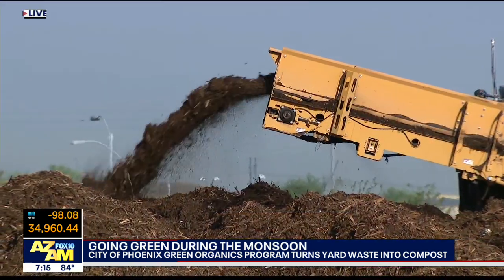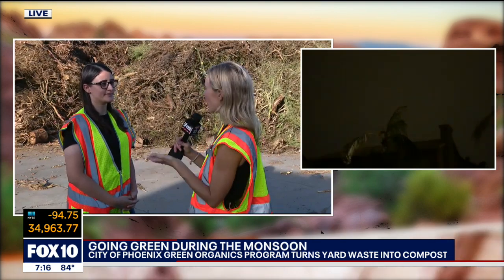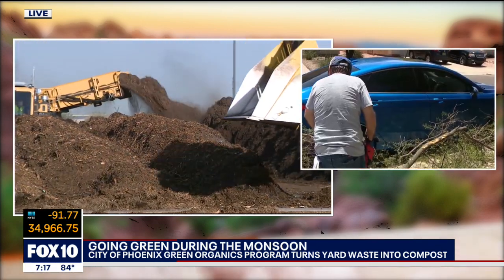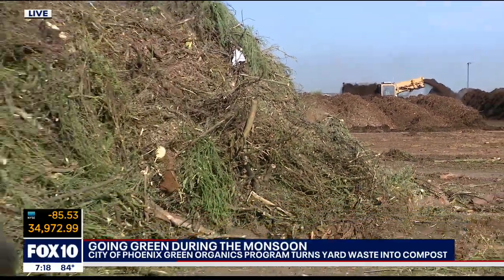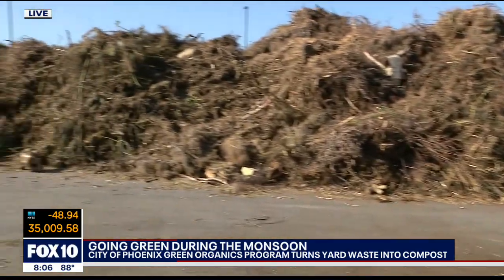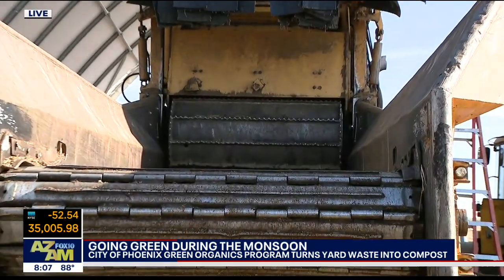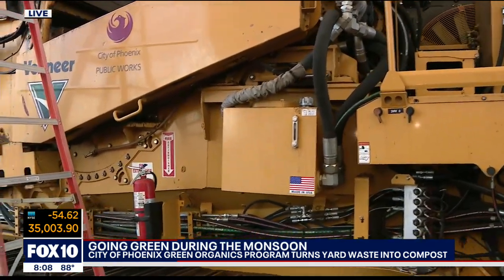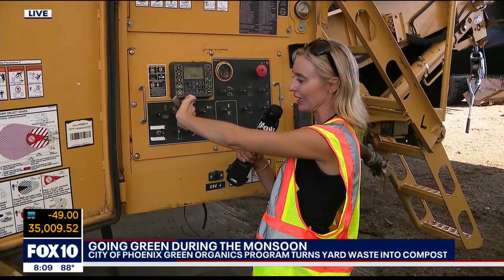Going green: Phoenix program turns yard waste into compost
It's already been a busy monsoon season and you've probably seen some trees down in your neighborhood. So what should you do with all of the debris? The city of Phoenix has a solution with its green organics program. FOX 10's Anita Roman has the details.